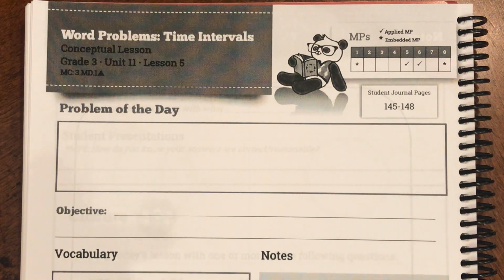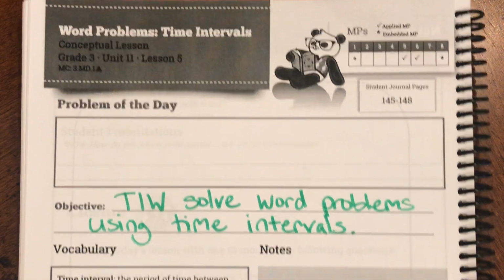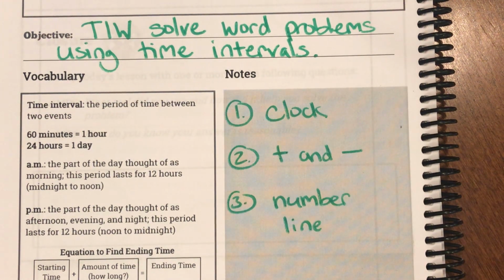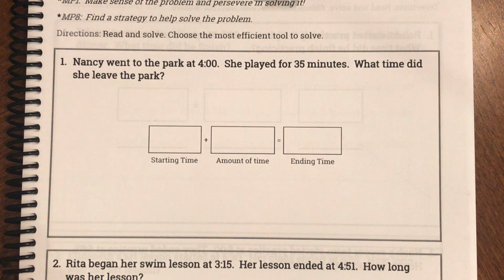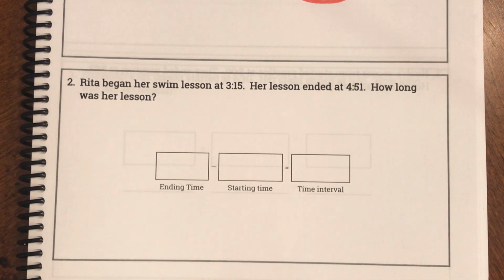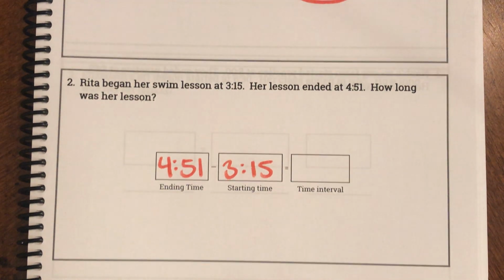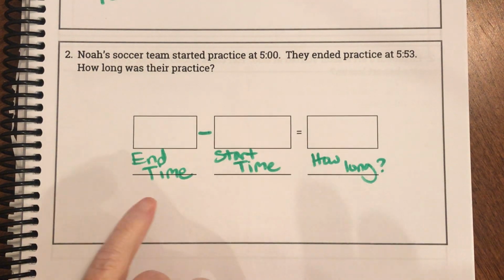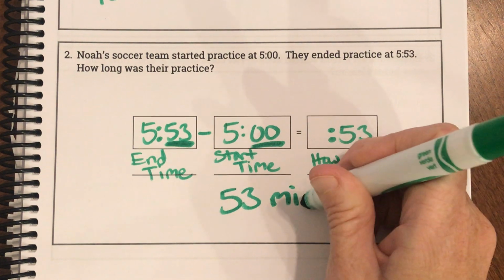3rd Grade Unit 11, Lesson 5